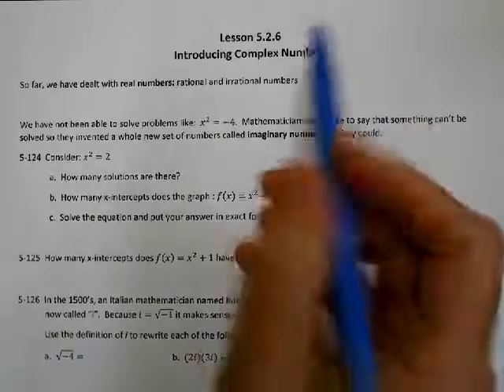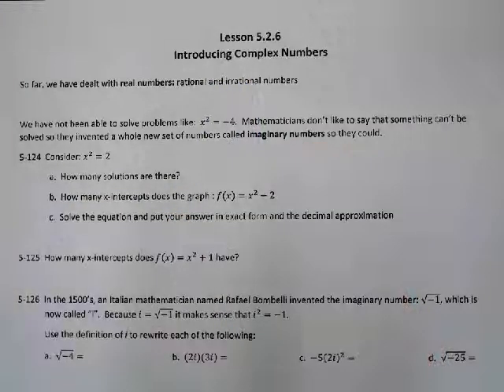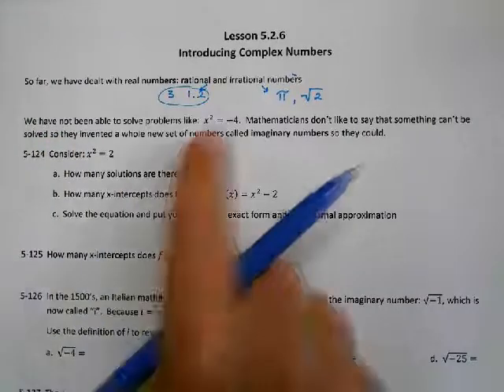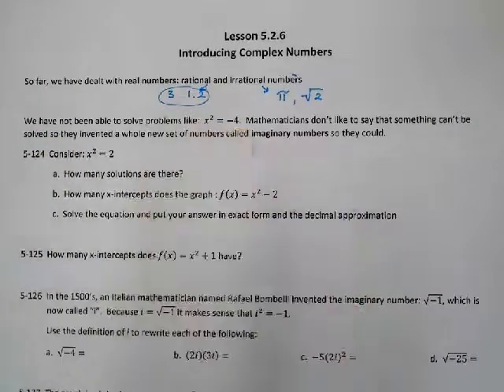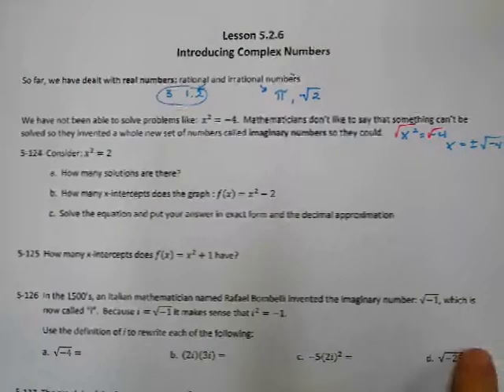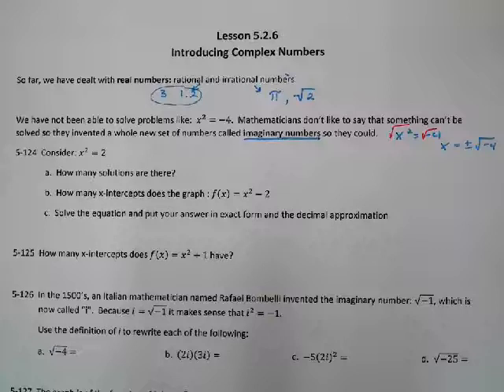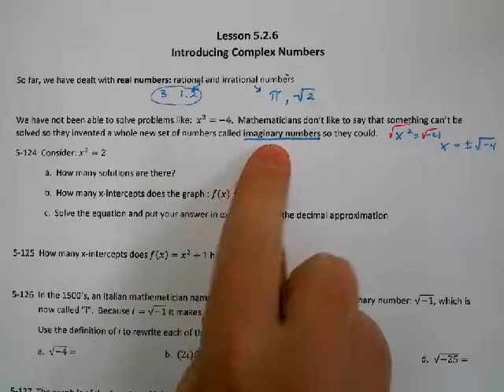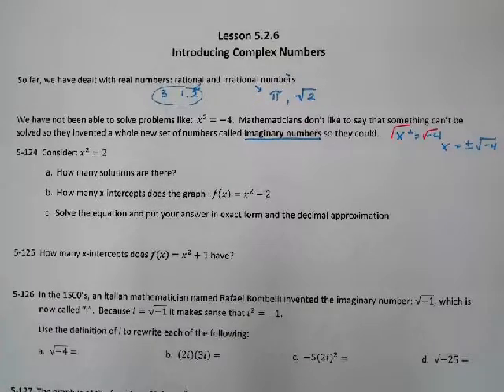CPM Integrated II Lesson 5.2.6 Introducing Complex Numbers